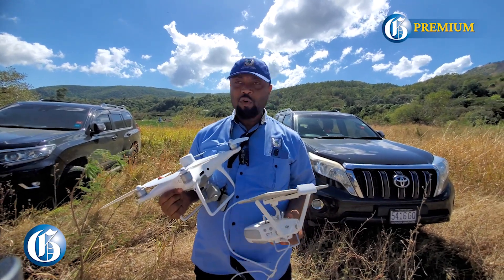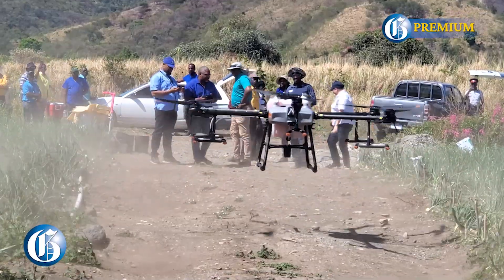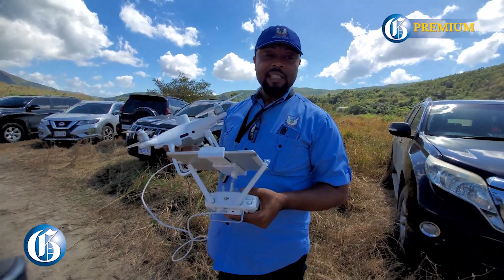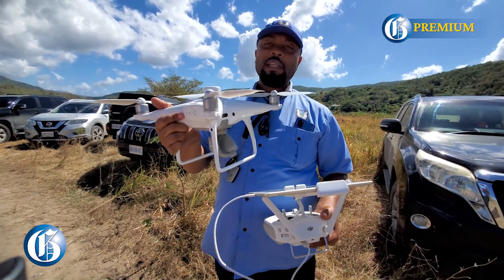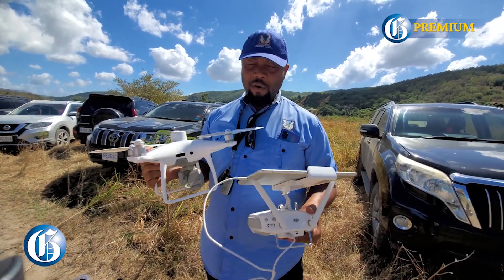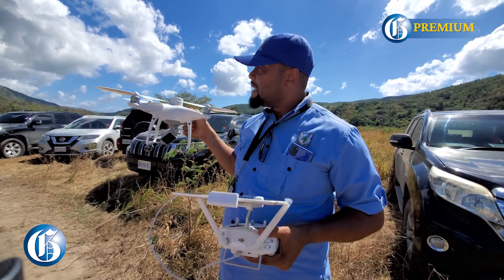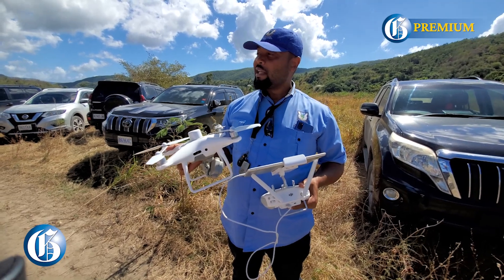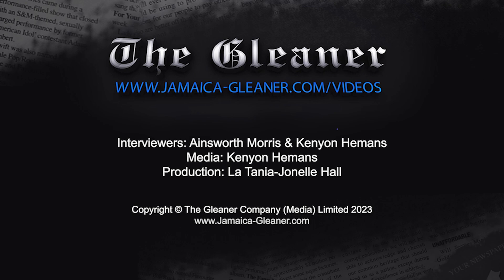Government buys drones for smart farming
FEBRUARY 17, 2023: The Government of Jamaica has invested approximately J$12 million in importing Jamaica's first two public cutting-edge Agri Spray Drones which should set the pace for revolutionizing how farmers spray and treat their crops island wide.
This investment is not only expected to give farmers island wide relief from the physical strains of loading 30lbs insecticide containers on their backs to spray crops, but also saving millions from purchasing chemicals.
One of the two drones was unveiled on Thursday during the tour of onion farms in Careeras, St. Thomas and it was demonstrated to those farmers of how the new technology operates.